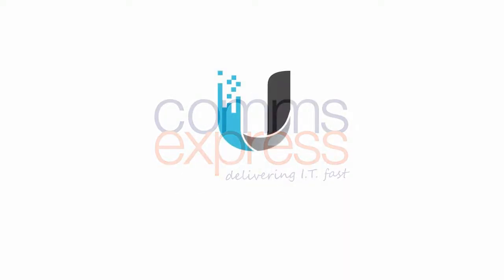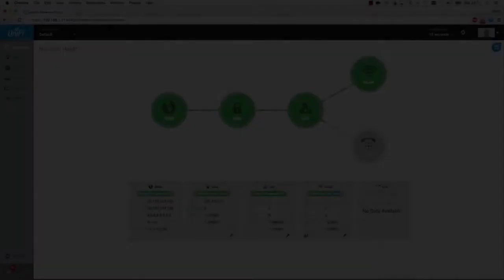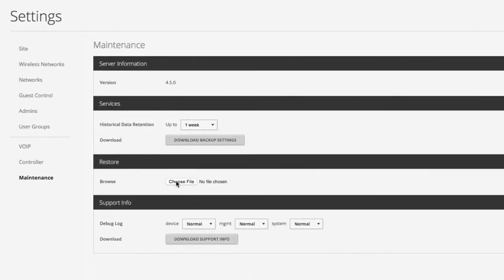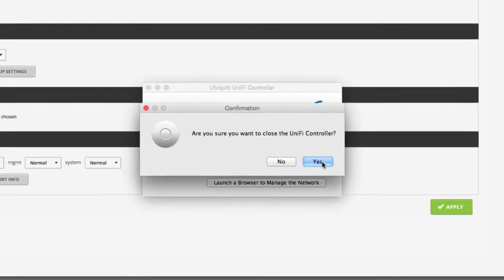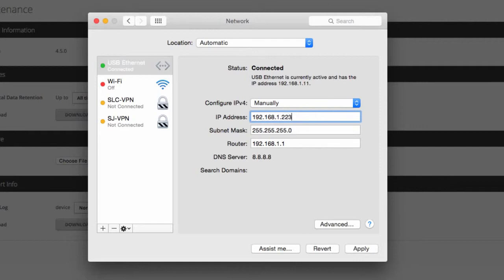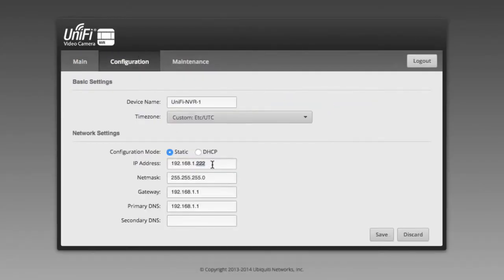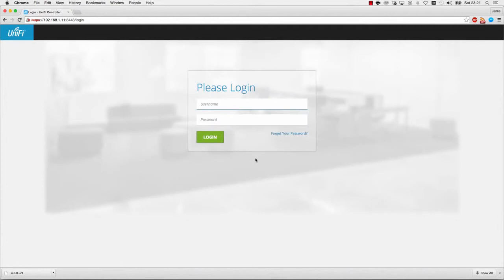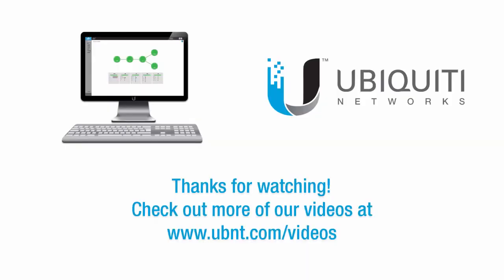Ubiquiti UniFi AP, Outdoor+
2.4GHz Outdoor 802.11n Access Point

Designed for noisy, high-density environments, the UAP-Outdoor+ utilizes innovative Multi-Lane RF technology to provide superior capacity and throughput. The UAP-Outdoor+ includes two external antennas and a secondary Ethernet port for bridging. It supports 802.11n MIMO, with speeds of up to 300 Mbps and a range of up to 183m (600 ft).

UniFi is a revolutionary Wi-Fi system which combines carrier class performance, unlimited scalability, disruptive pricing, and a virtual management controller.